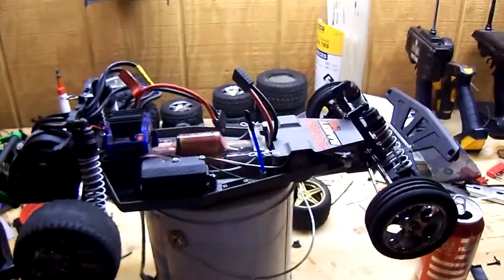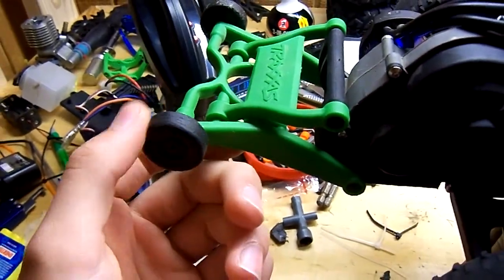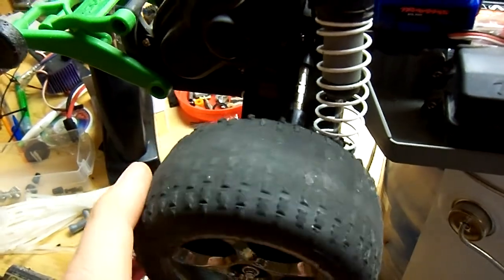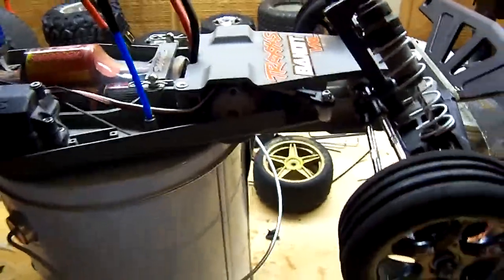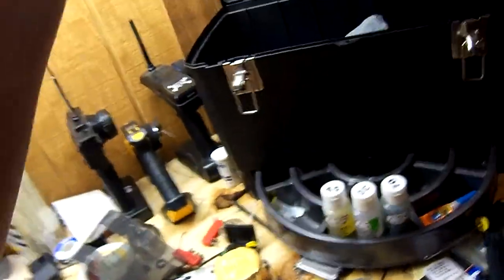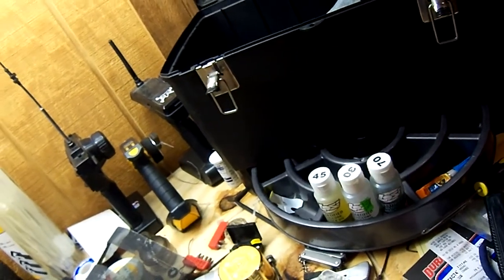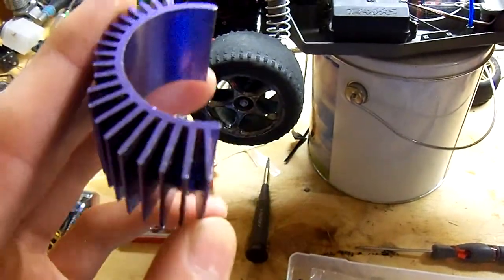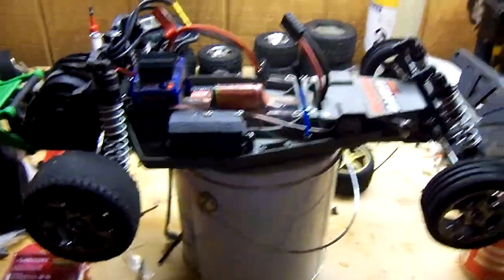traxxas bandit vxl update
here is just a little update of my new car and go check out the channel darkeclipticheart